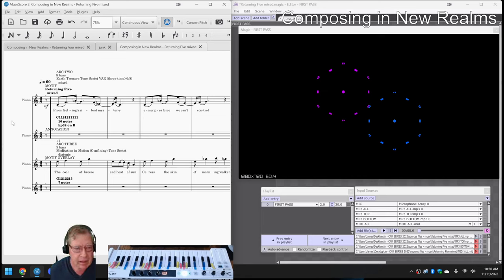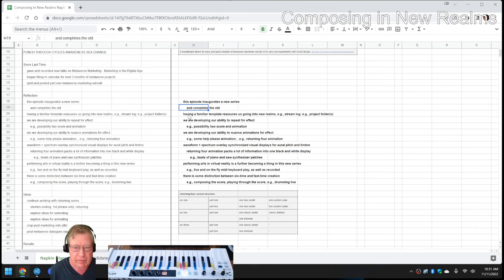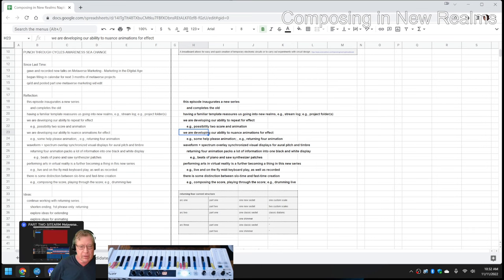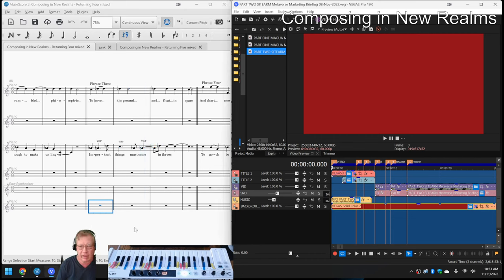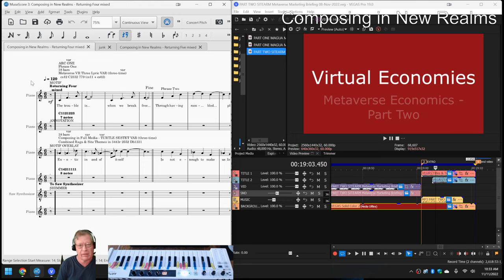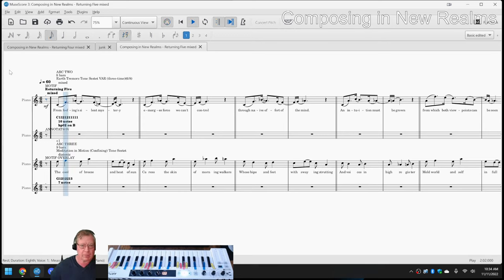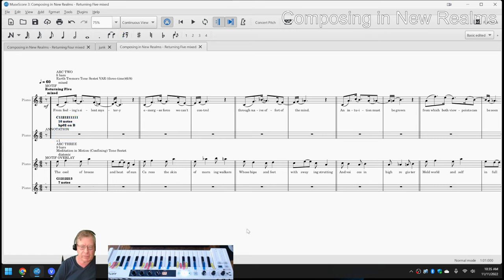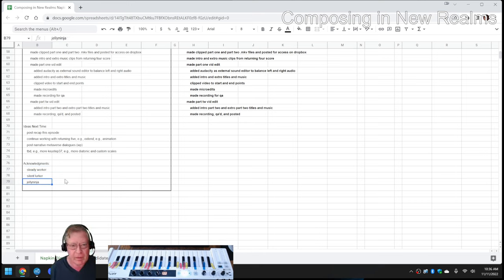Composing in New Realms 01 PUNCH THROUGH CYCLES AWARENESS SEA CHANGE Stream Highlight 11 Nov 2022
new series is started; two vid edits completed; scores and animations proogressed